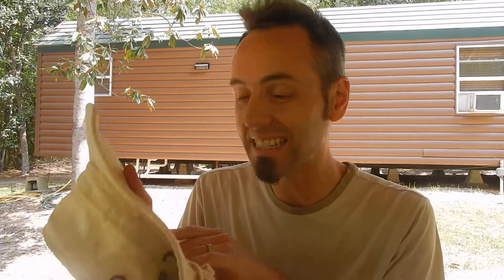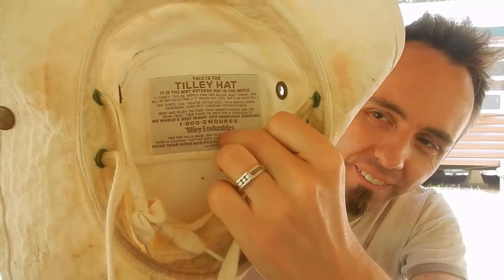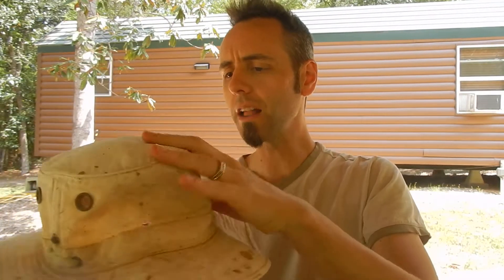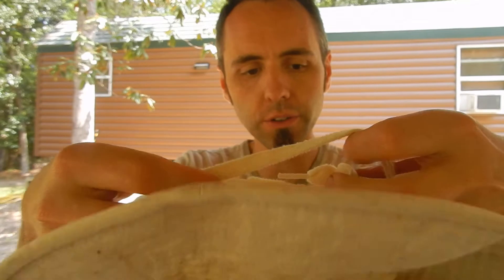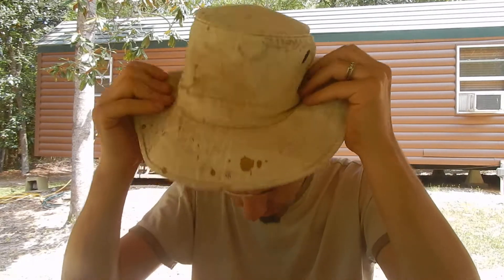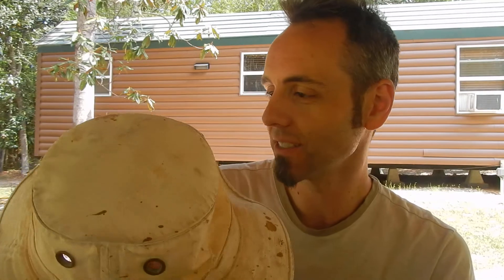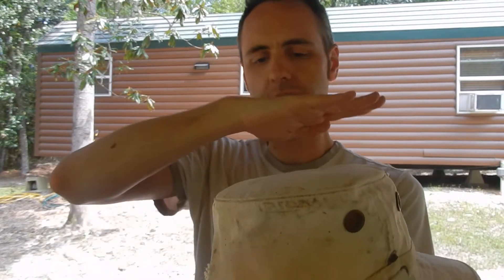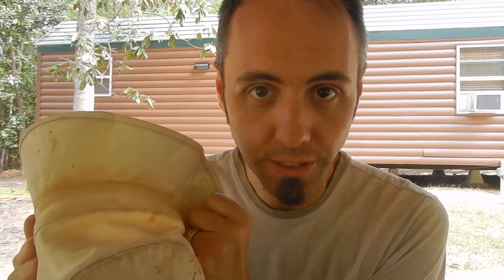Tilly Hat Review - BEST ADVENTURE HAT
Hey Dads! This is my Tilley hat review I went down to my friend's cabin, and he had a Tilley hat. I got a chance to use his Tilley hat last year and again this year, so I figured I'd do a Tilley hat review video. I really like these waterproof Tilley hats. These are great Tilley fishing hat, hiking hat and sun hat.

BEST ADVENTURE HAT | Tilly Hat
More Tilley Hats on Amazon (commissions earned)

If you are wondering where to buy Tilley hats, you can find Tilley hats on Amazon. These Tilley sun hats are great for keeping the sun off of your head while keeping your head cool with it's airflo Tilley hat, and, of course, it keeps the sun out of your eyes.

Another thing that I LOVE about Tilley hats is that they come with a Lifetime Warranty. In fact, in the bottom of the hat, it says that you should put this hat in your will since it has this lifetime warranty. Every dad needs a good dad hat, and these are the best dad hats on Amazon for any dad who likes to be outdoors.

What kind of hats do you like to wear?

This is my authentic, unedited review of the Tilley Hat.

Dad Out!

Tilley Endurables LTM6 Airflo Hat on Amazon (commissions earned)

1.

2. No purchase necessary.

3. The monthly prizes giveaway ends on the last day of the month. Winner will be announced via social media.